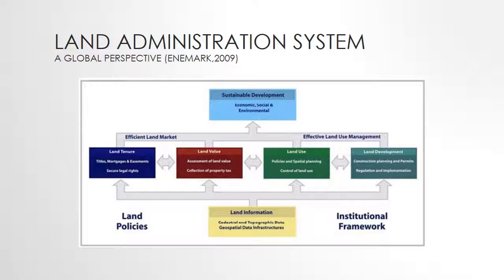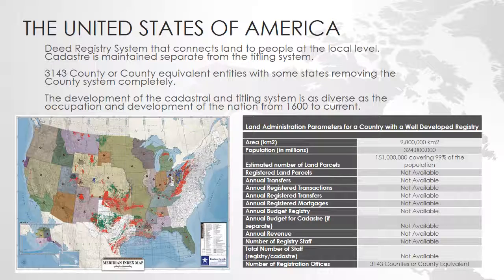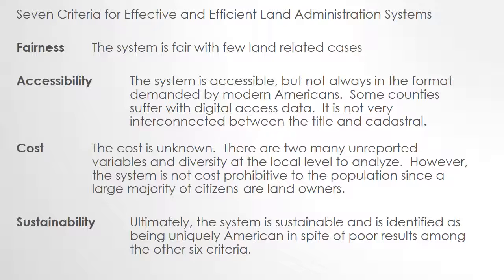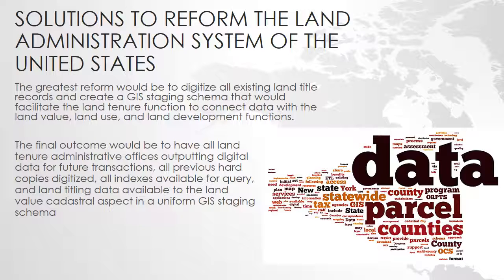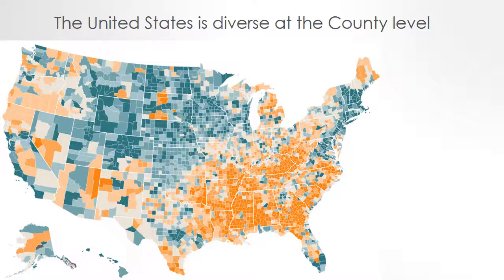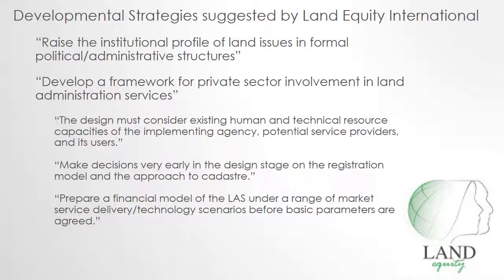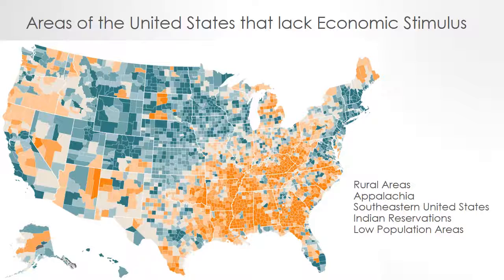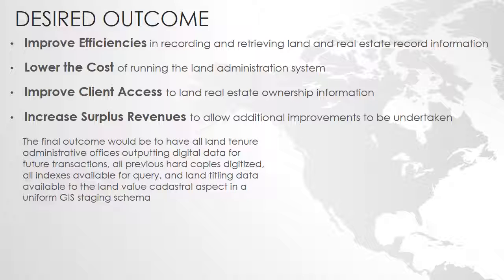GSEN 5381 Report 2 Presentation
Strategy to Improve the Land Administration System of the United States of America.  Cadastral Information Systems Design GSEN5381 Spring 2017 TAMUCC